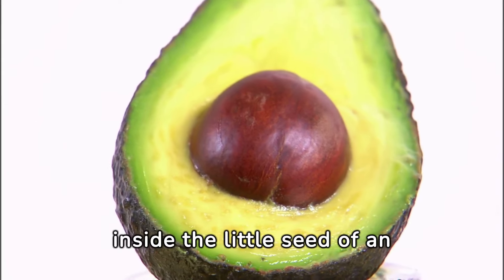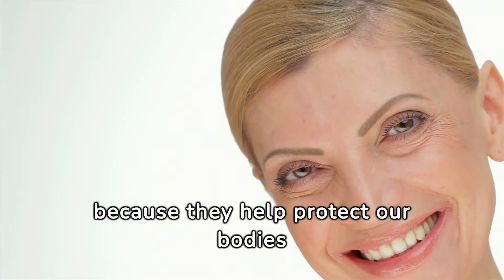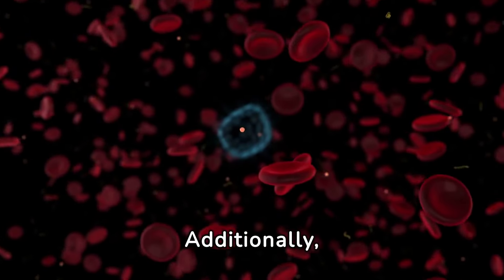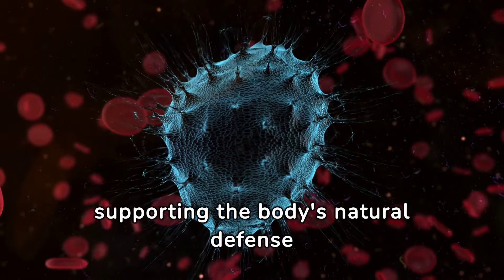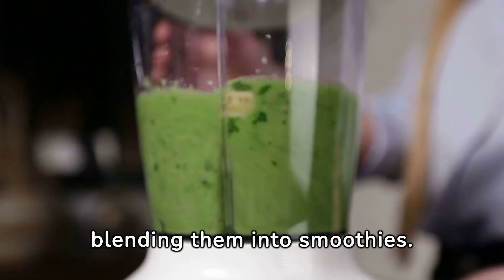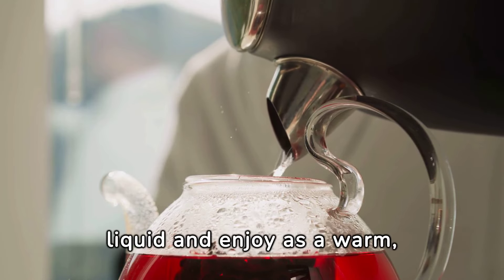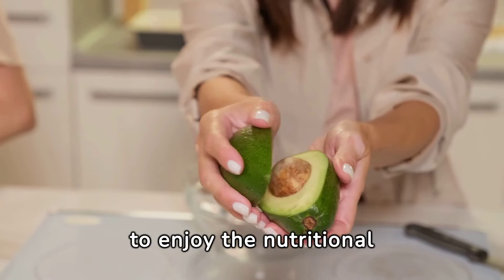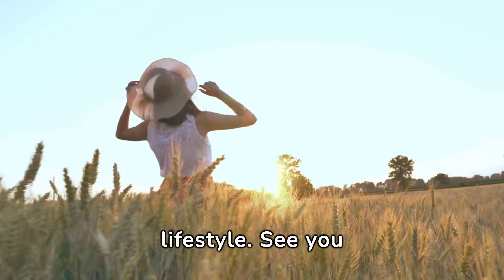Surprising Avocado Seed Uses and Benefits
Discover the Surprising Benefits of Avocado Seeds! Learn how to use avocado cores in smoothies, salads, and more to boost your antioxidant intake and support digestive health. Watch now to unlock the nutritional potential of avocado seeds! AvocadoSeed Nutrition HealthyEating @HolisticWellnessRealm